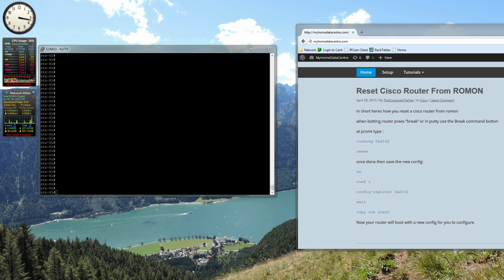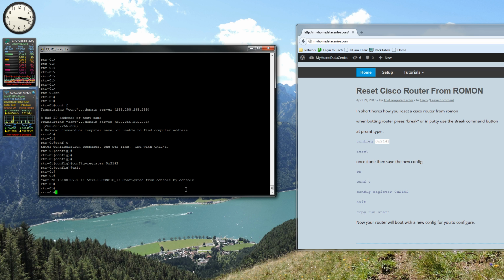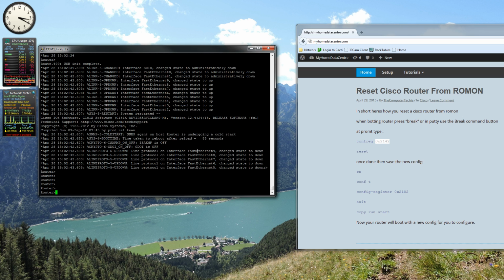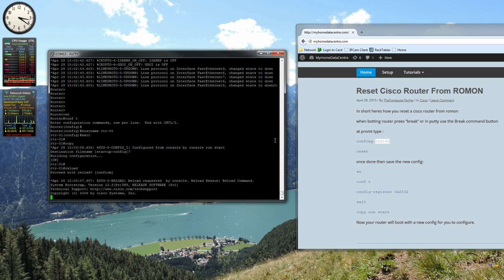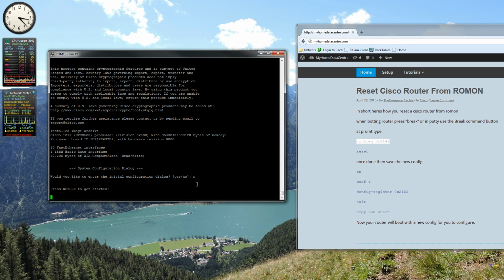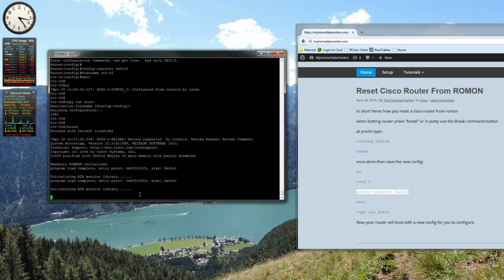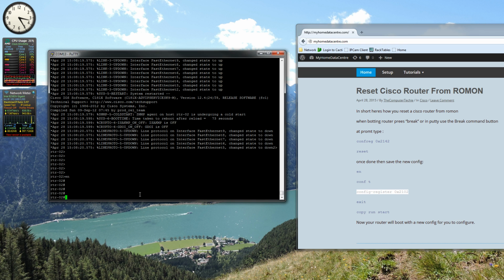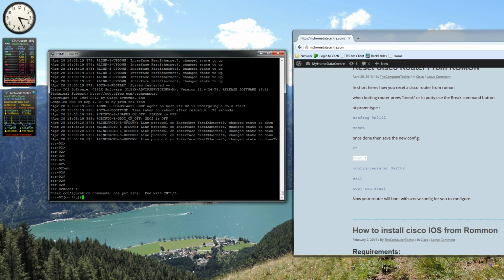How to reset a Cisco router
How to reset a cisco router, From ROMMON or if you allready have access, from your config.